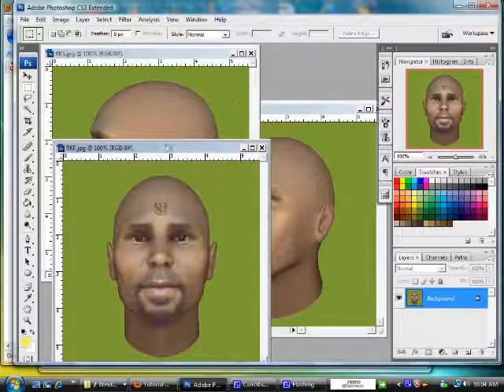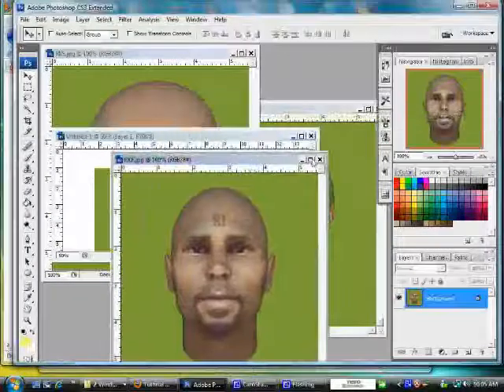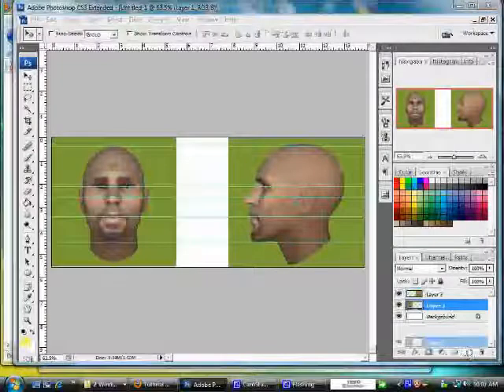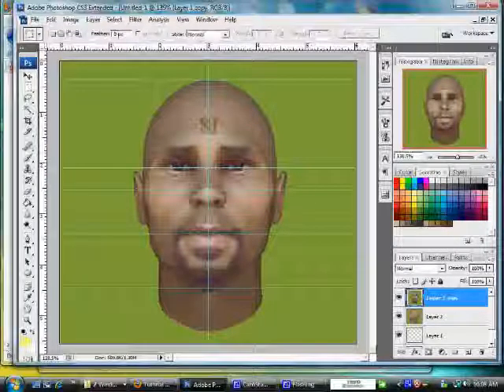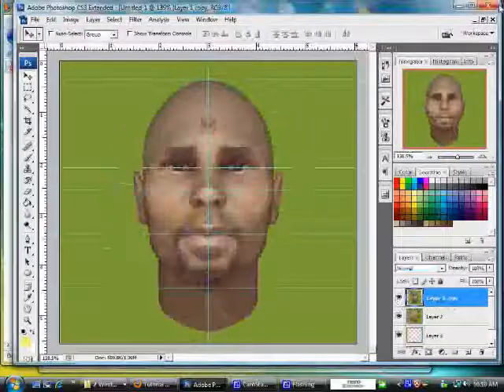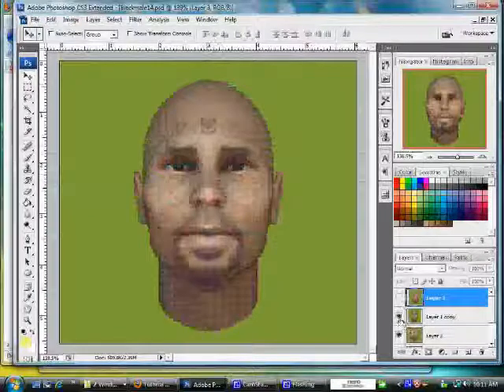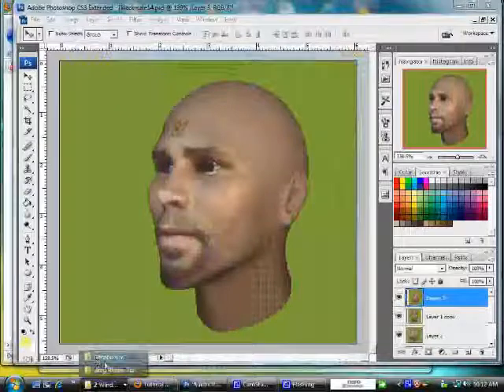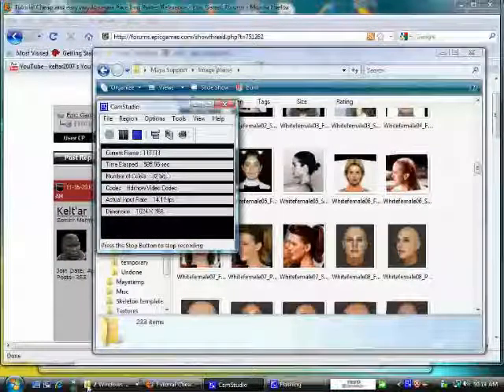Tutorial: Setting up Character Reference images from FaceGen Part 4 of 5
Part 4 - Photohop and  editing